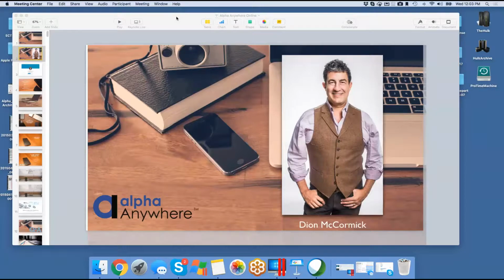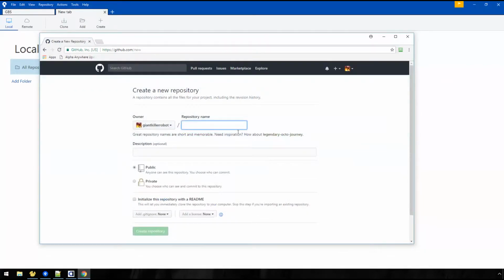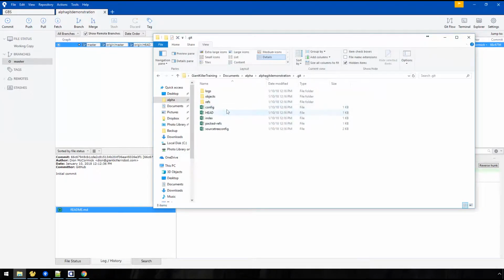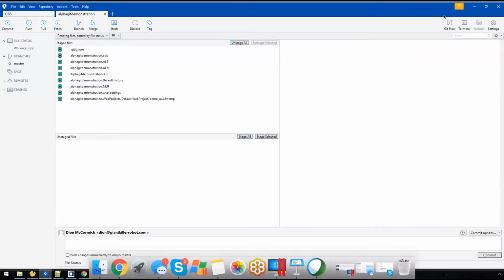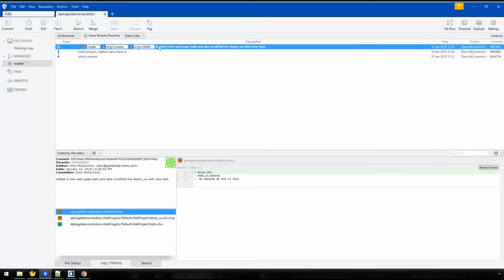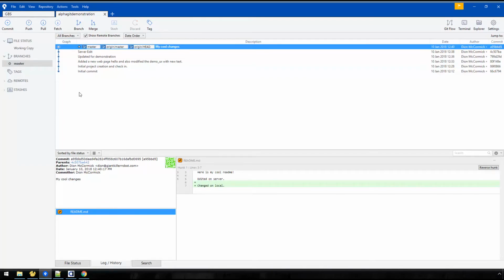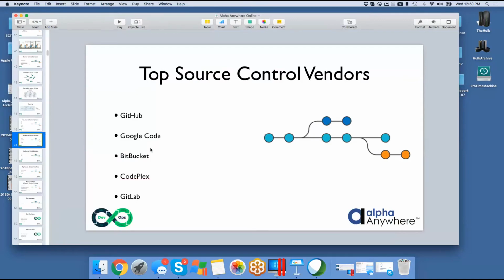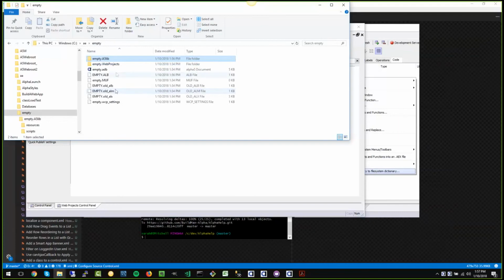Alpha Anywhere Webcast 2018 Oct 01 - DevOps Source Control w/ Dion McCormick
DevOps Recap (3:01)
DevOps Source Control (3:50)
Distributed Source Control (6:00)
Top Source Control Systems (6:37)
Top Source Cloud Solutions (6:56)
Top Source Graphic Interfaces (7:07)
Begin demo in development environment (9:18)
Getting started in GitHub (10:33)
Building local repositories (12:39)
Creating and Managing Project Files (18:53)
Git Ignore (21:45)
Staging Files (24:50)
Committing and Pushing Files (26:12)
Working within Source Control (30:41)
Managing project with Fetch and Pull (34:21)
Branching (40:58)
Question: Is there a limit to the number of files synced? (44:11)
Connecting Source Control with Ticket Systems (45:19)
Question: Can you use this Source Control Model on a privately managed server? (49:05)
Question: Does Git automatically set a build number or can I set that up? (50:21)
Question: Could you go over the Filesystem dictionary? (52:38)
Sarah demonstrates how to 'Convert library to Filesystem dictionary' (54:38)